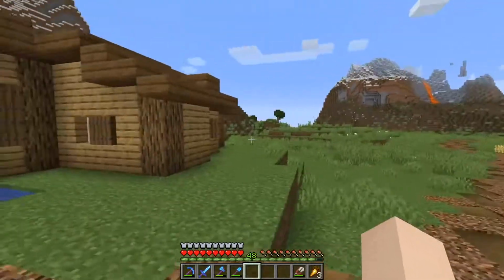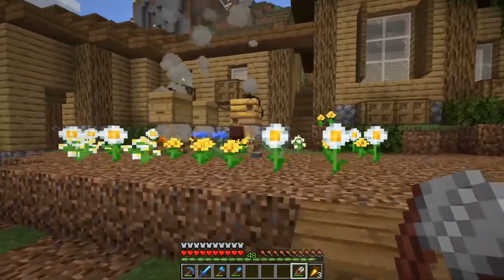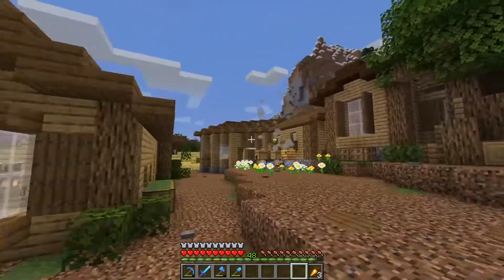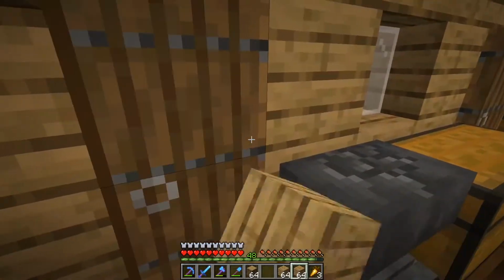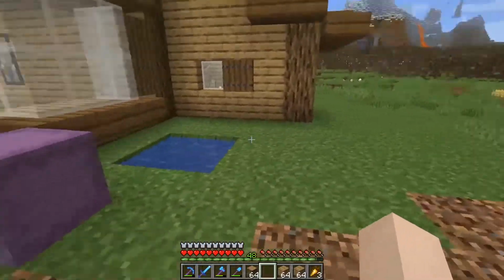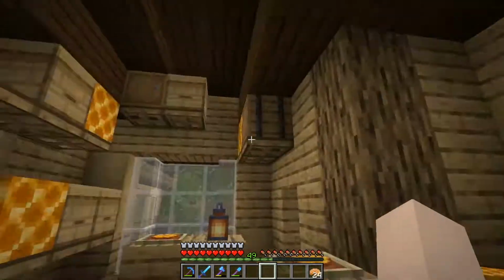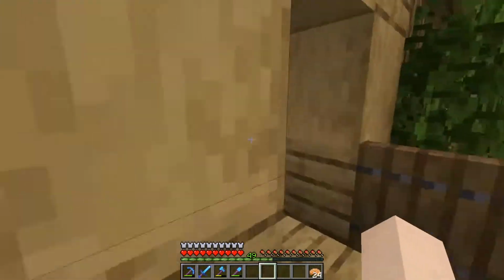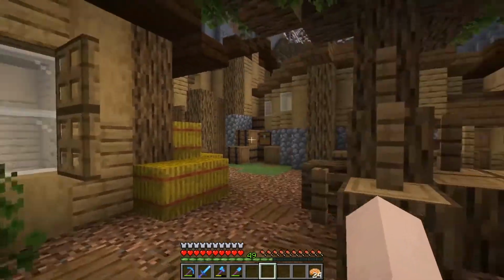Minecraft: Kotie's Kingdom - 03 - Finishing The Village | Minecraft 1.15 Singleplayer Survival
Welcome to Kotie's Kingdom, my Minecraft 1.15 survival vanilla singleplayer series. In this episode we continue to work on our Minecraft 1.15 village by finishing all of the exterior. We also work on a honey shop and I share my holiday traditions story with everyone.

You are currently watching "Minecraft: Kotie's Kingdom - 03 - Finishing The Village | Minecraft 1.15 Singleplayer Survival"

Kotie's Kingdom is a vanilla Minecraft survival singleplayer series started in the Minecraft 1.14 update on a regular vanilla world. In this series, we aim to build, create big projects and experiment with both new and old features.

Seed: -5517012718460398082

Streaming Schedule:
Tuesday: 6pm GMT (1pm EST)
Thursday: 6pm GMT (1pm EST)
Saturday: 2pm GMT (9am EST)